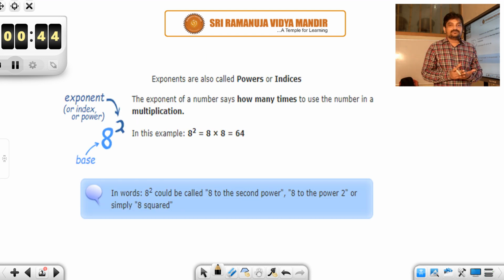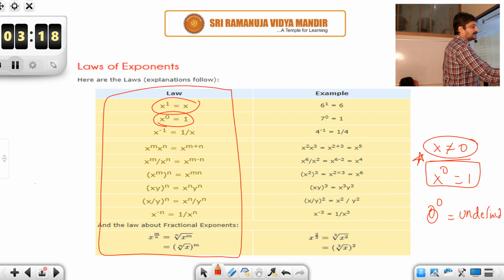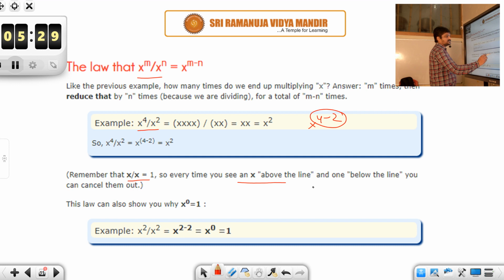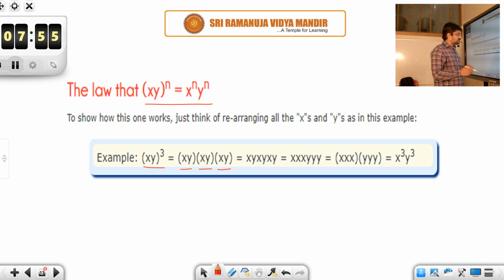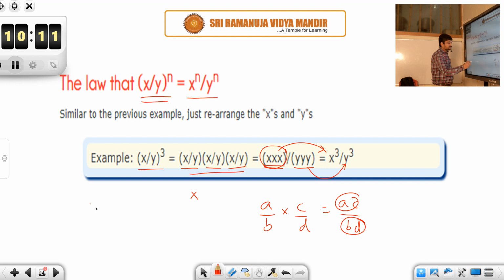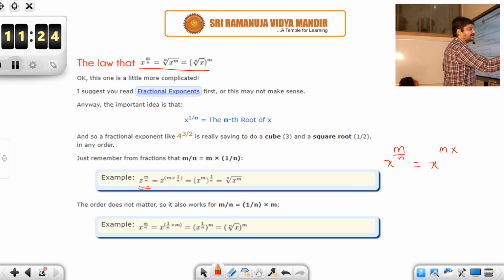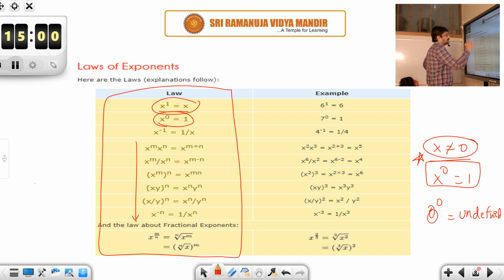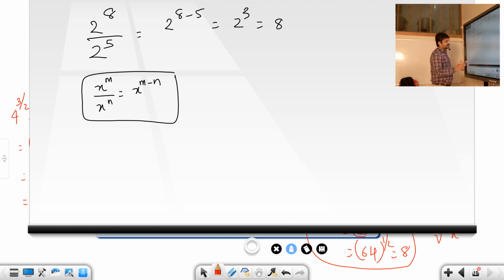EXPONENTS AND POWERS_LEC_2_LIVE